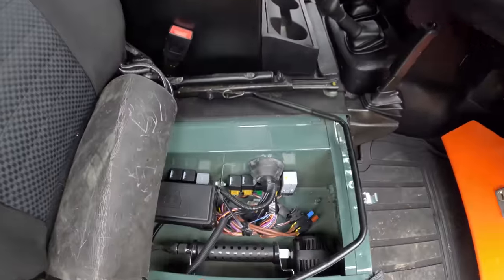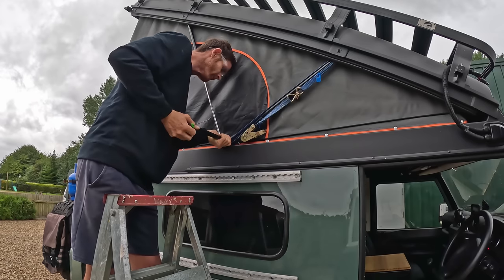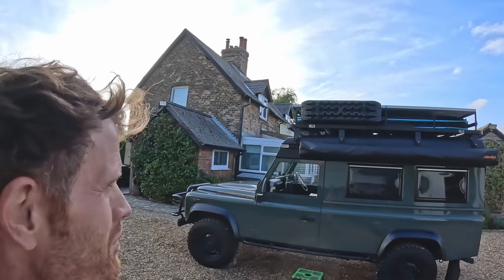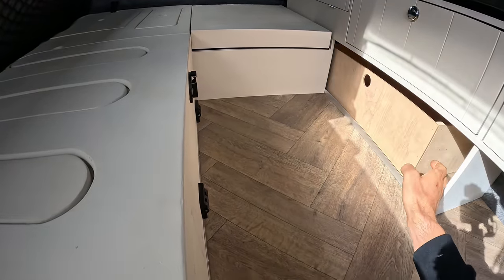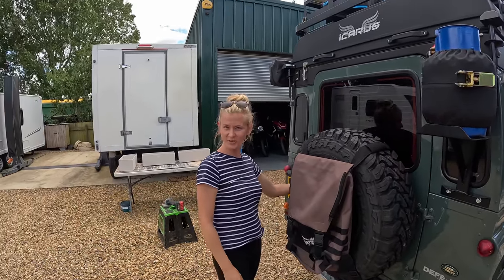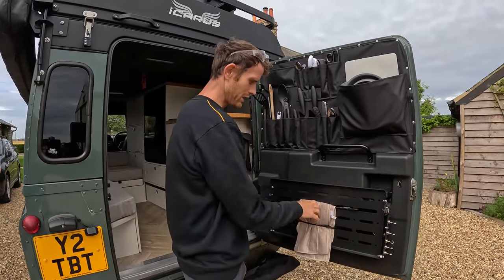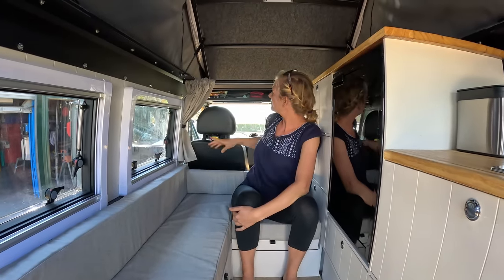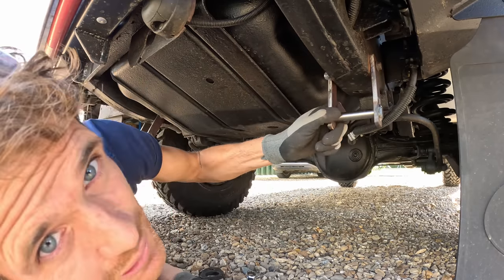Completing Our Dream Overland Land Rover Defender Camper With Alucab Conversion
And just like that she's finished! We are so happy with how this camper has turned out and can't wait to test it out. In this last episode we replace the gas struts in the Alu Cab to help with lifting the extra load on the roof, get running water, functioning solar, make more storage, find out if we are within our weight limit and install the compressor and the last of the recovery points. Jon pulls yet another of his pranks, but this time Jess gets her revenge!

🛒We have an amazon associates shop where you can find all the things we buy from and recommend on amazon.

Heavy duty fabric

Star knobs

Reversing camera

Rear table

65L Fridge

Switch panel

USB points

Gas strut

Composting toilet base

Electronic valve for waste tank

T piece for diesel heater fitting

Cargo nets

00:00 Intro
01:56 Uprating the gas struts
05:00 What does she weigh?
06:00 Roof rack fit out
08:35 Additional storage
16:50 Improvements
18:06 Making bungees and wire fixings
22:56 Recovery gear
24:59 Revenge is a dish best served cold